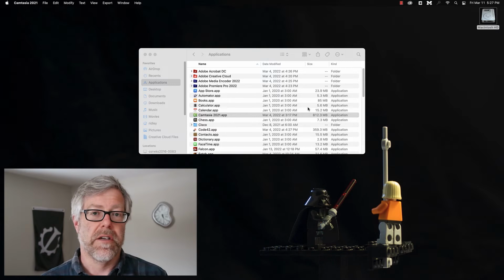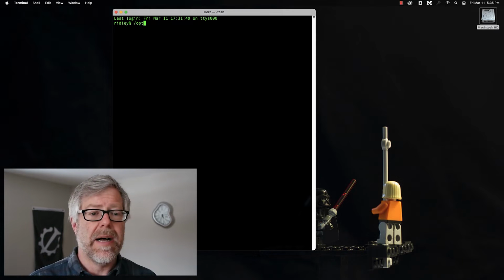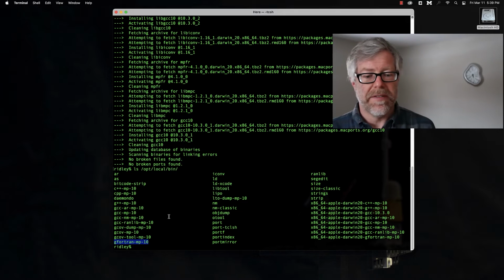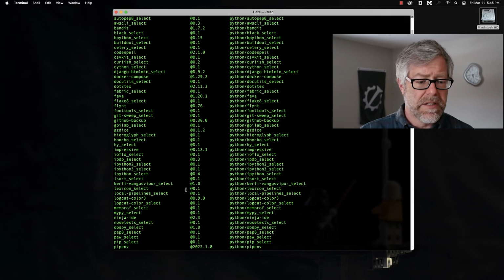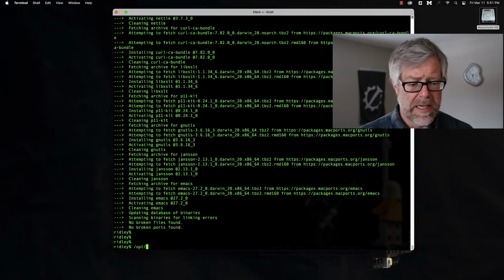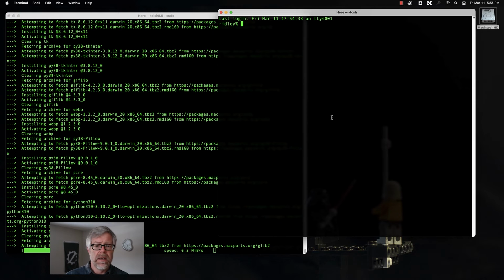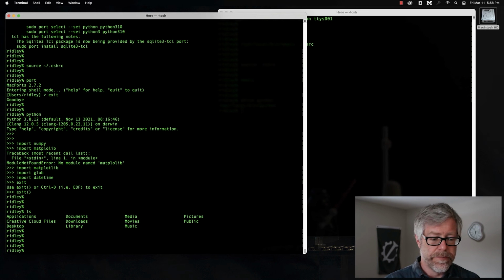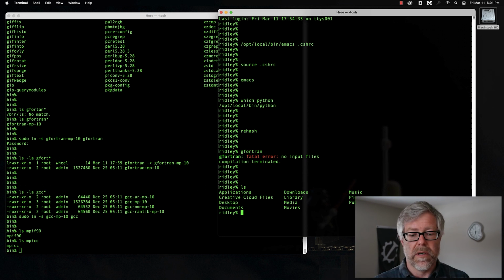Setting up Mac OSX to program in MPI and Python using macports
Using macports, we can set our computers up to be high-performance machines. Ok, they won't be able to really be high-performance without good processors, but we can set it up so we can do development. This video describes how to install gcc, MPI, and python using macports.  We can then use these to do development on large software packages.

This work was supported by the joint NSF-NASA Space Weather with Uncertainties Quantification program under NASA grant 80NSSC20K1581.